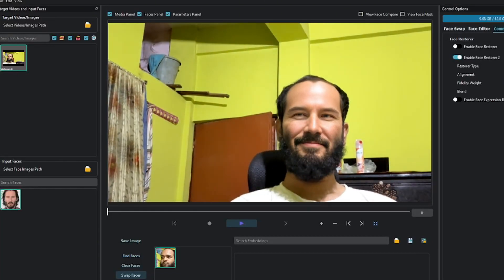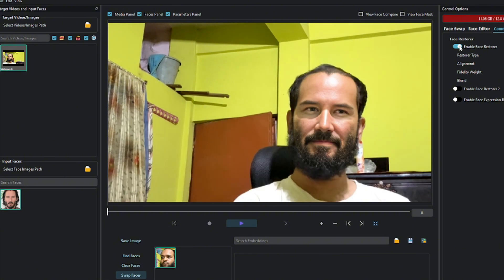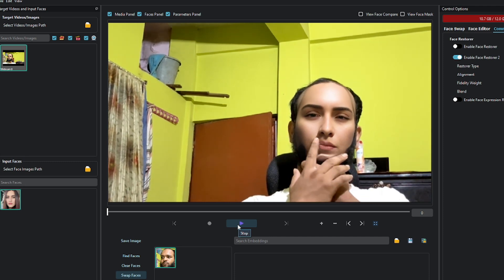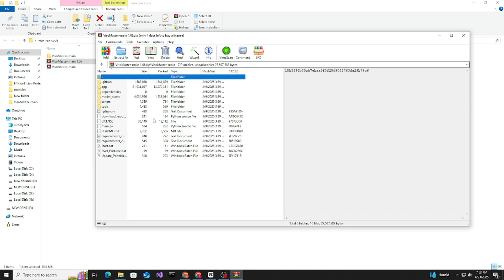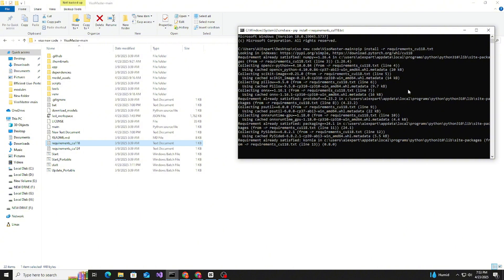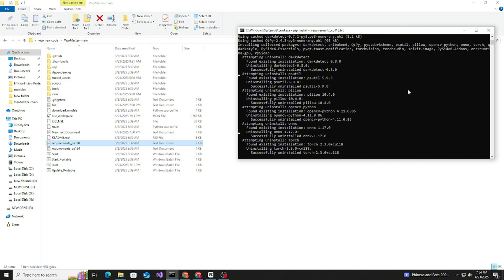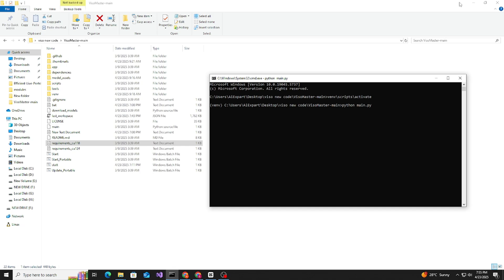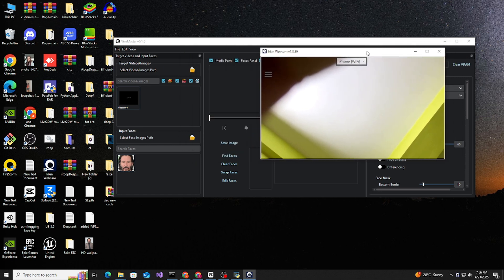Visomaster 0.1.6 with Occlusions Install VisoMaster (Rope Live) Face Swap in 1-Click -Roop Unleashed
Greetings, AI enthusiasts This is the new tool and You can do a good output . At the first time i got this types of results. You can easily do the settings about your need . It’s better than roop deepfacelive #Deeplivecam deepfacecam2.0 This is dfm alternative. Now you no need to create the dfm models.

Portable file D-Drive (only approve for Buy me a cooffee )

If you have any question Please Comment OR If you need Extra care or help